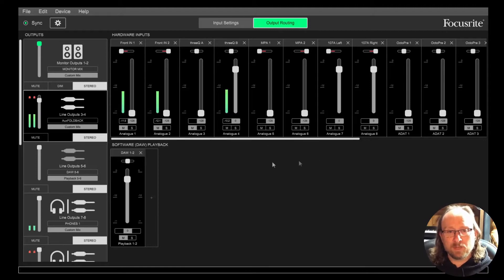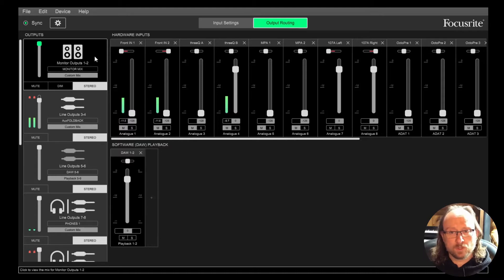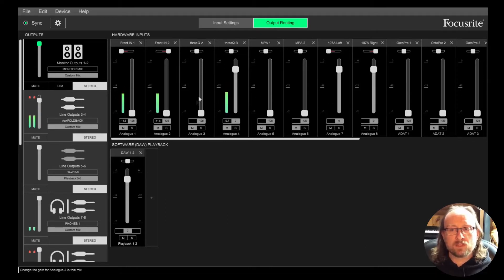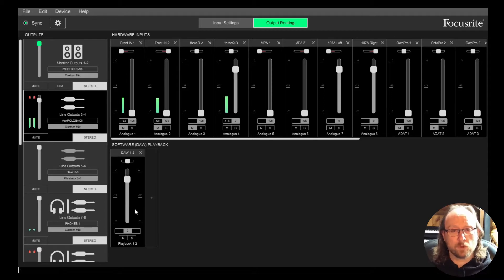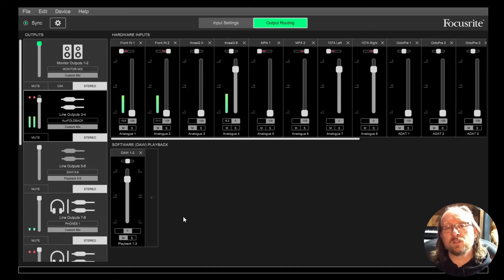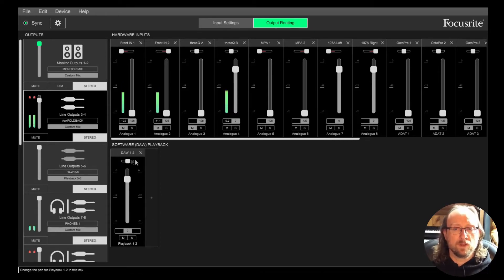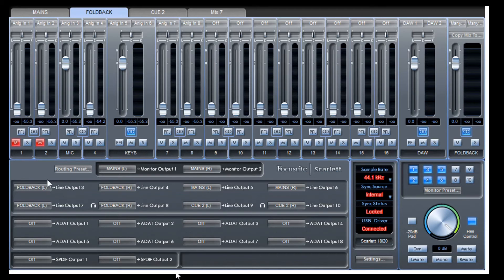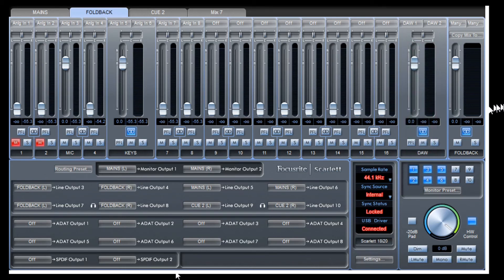Mutichannel Audio into Zoom Meetings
Ever wonder how to utilize all the channels on your audio interface for a Zoom meeting?

This demonstration covers the building of a foldback mix in Focusrite mixer software, which comes with most Focusrite audio interfaces.